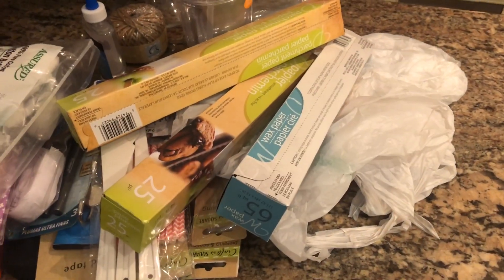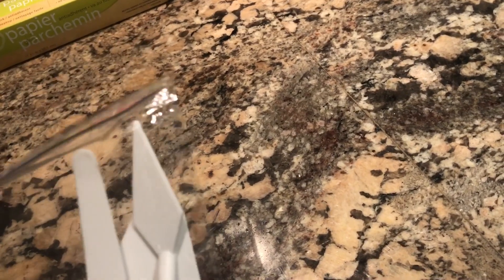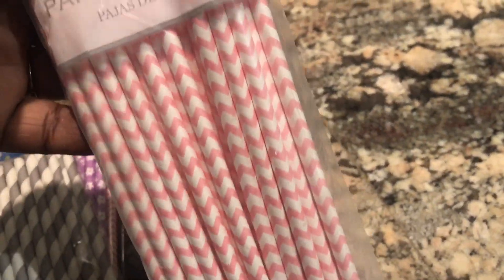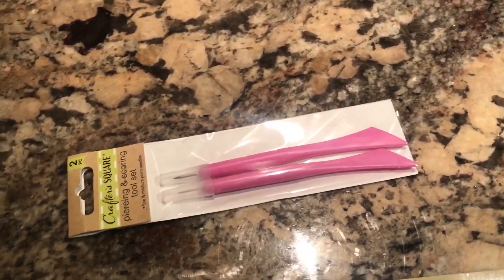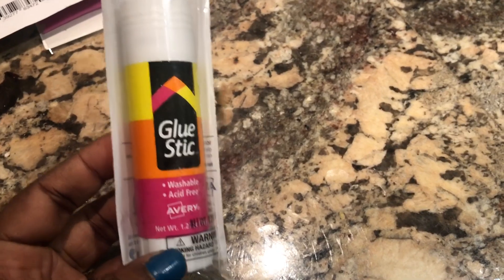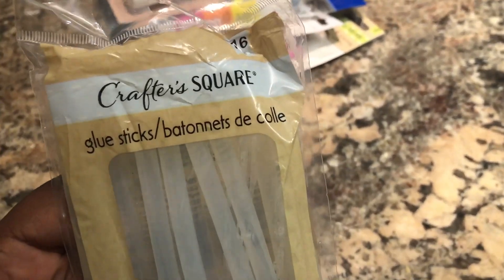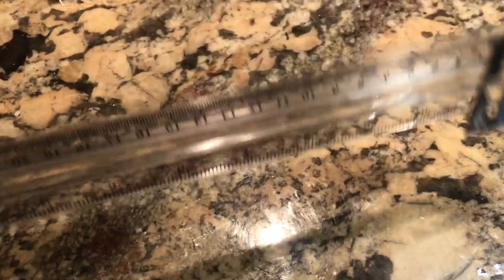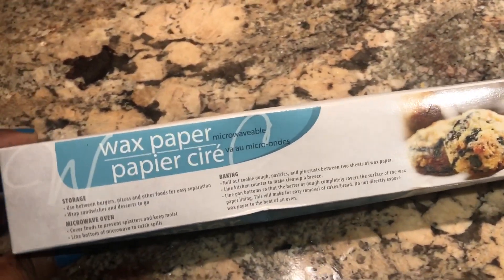Dollar Tree Haul for Cricut, Crafting & T-shirt Business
Hey Lovelies! I'm back with another Haul Video! Hope everyone is safe out here. In todays video i'll be sharing my craft purchases from Dollartree. Unfortunately the battery died while filming ; however I will be back with a part 2 once I film it. Please Enjoy

ETSY SHOP

Remember I do all the leg work so you don’t have to.